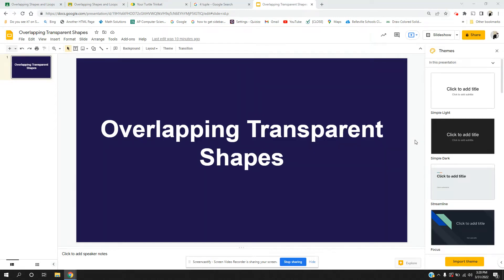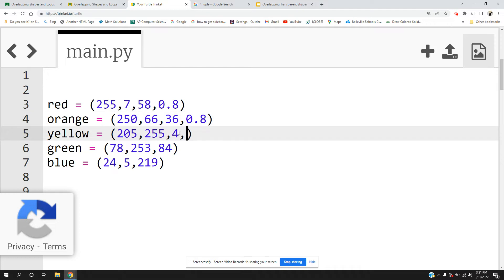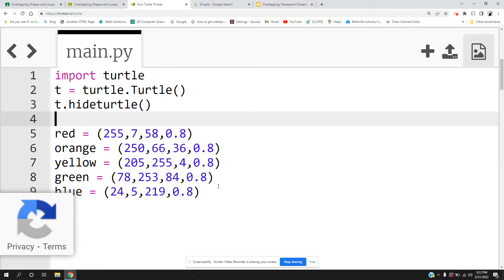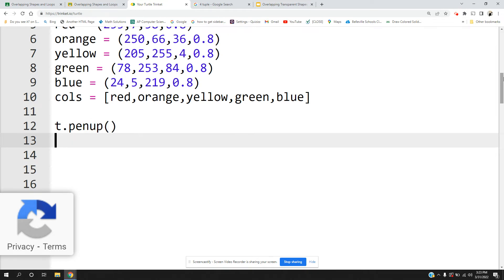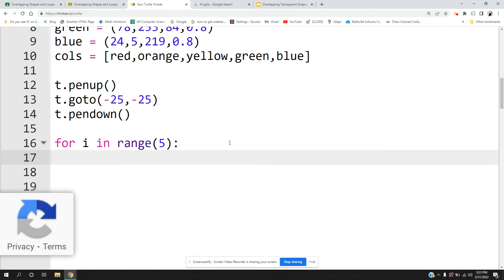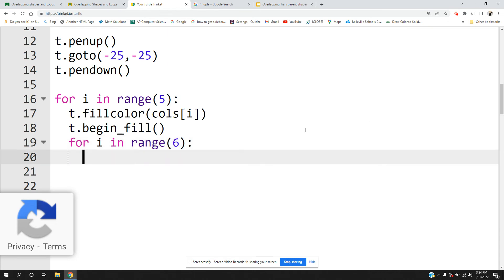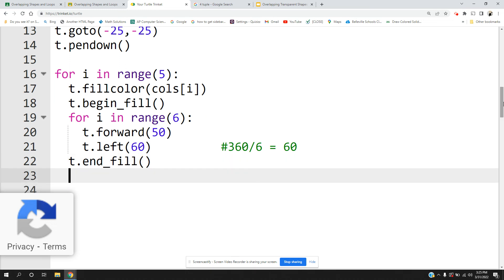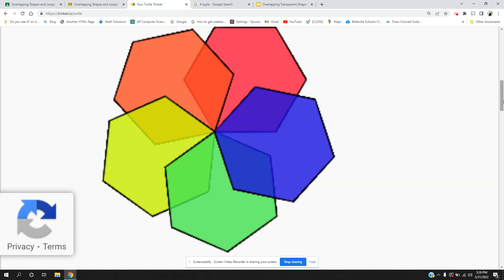Using Python Turtle Loops to Create Geometric Designs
This video shows you how to draw partially transparent hexagons that overlap, making a nice colorful design.